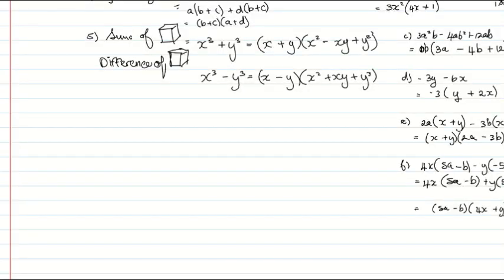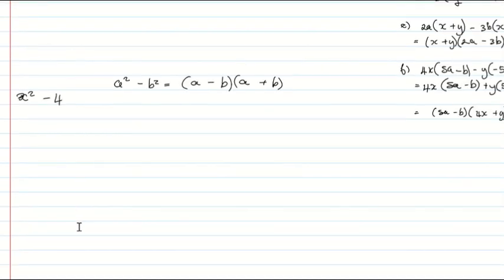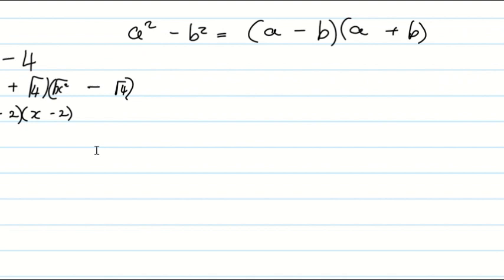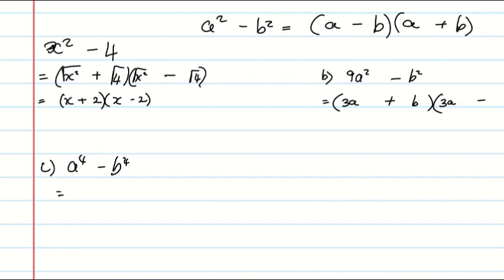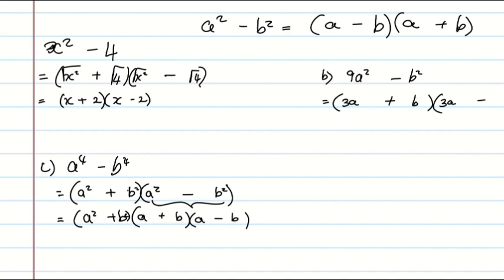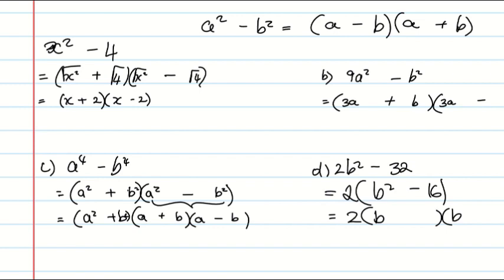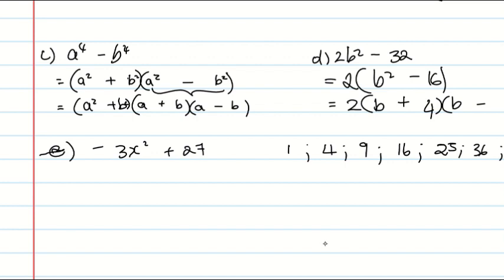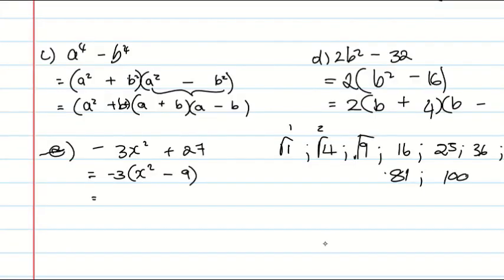Grade 10 ALGEBRA | Factorisation | Difference of 2 Squares with Mnr Le Cordeur | MATHEMATICS | 2024